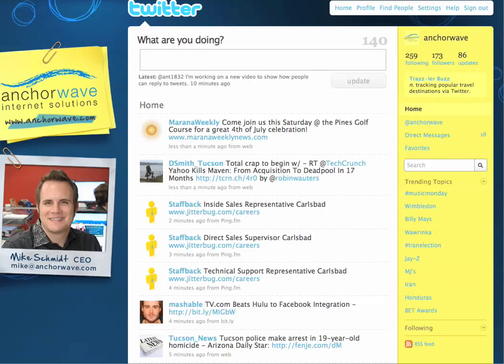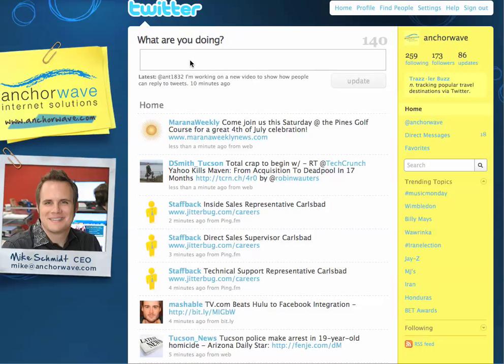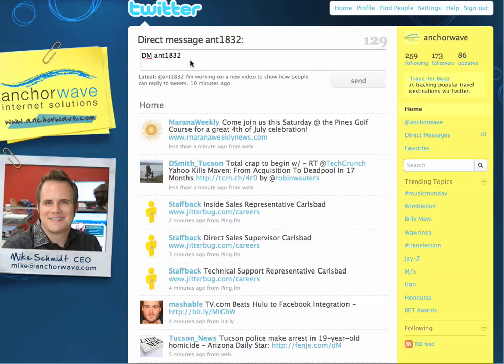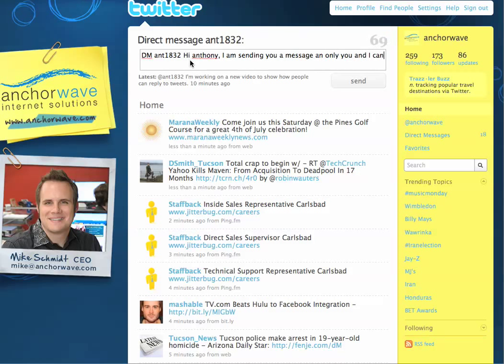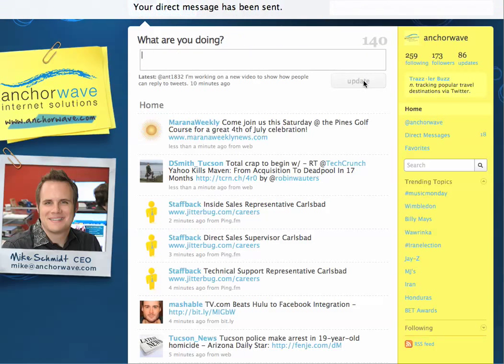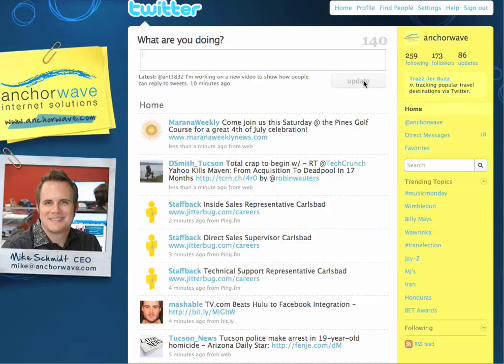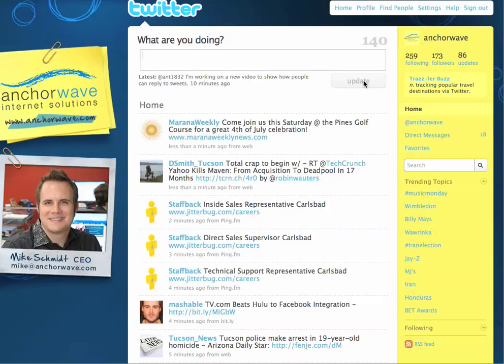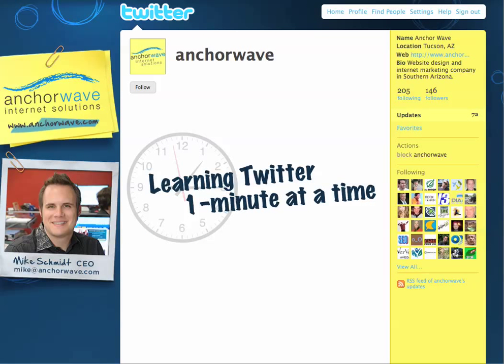Sending a direct message - Learning Twitter 1-Minute At A Time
Schmidt shows you how to send a Direct (Private) message to another user on Twitter.  Mike Schmidt of Anchor Wave Internet Solutions introduces you to Twitter 1-minute at a time. He breaks down the Twitter learning curve in to bit-sized chunks that anyone can understand. I